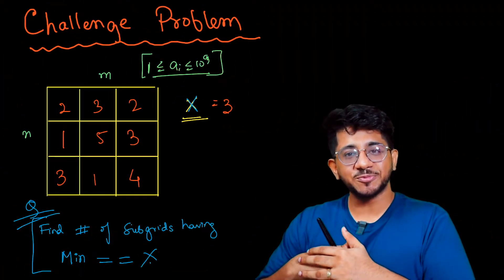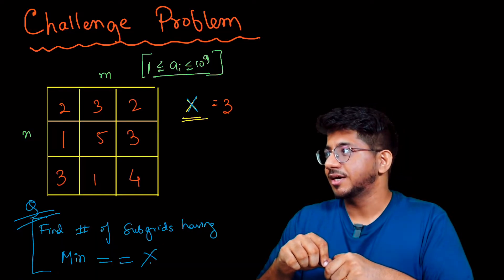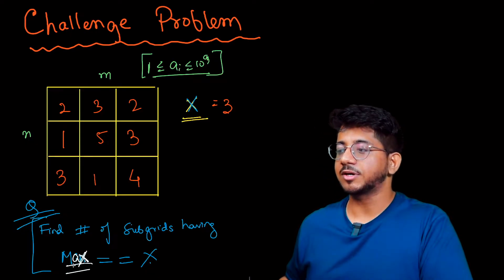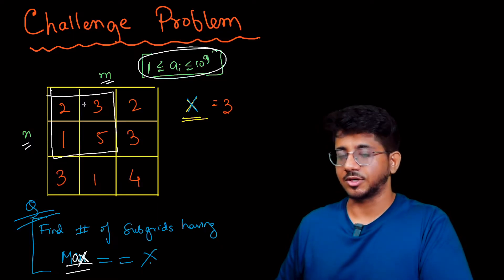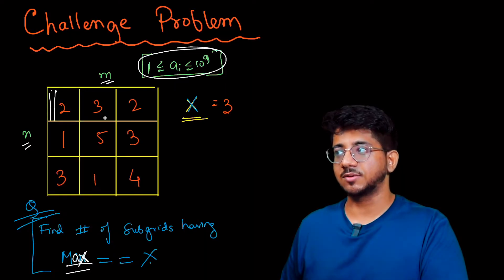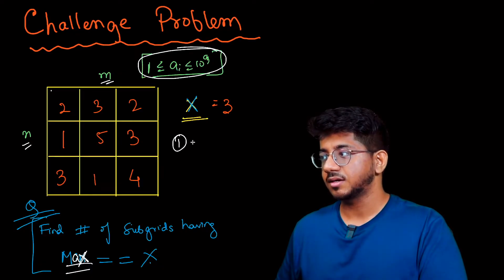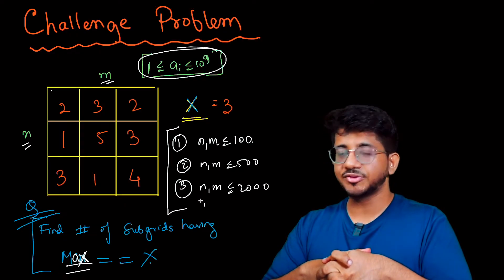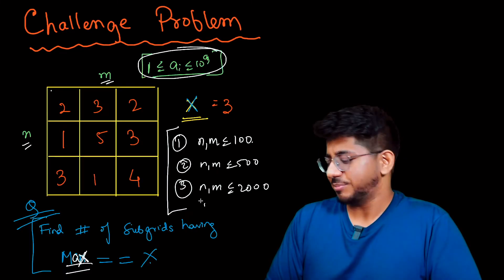Challenge Problem #1 | DSA and CP Good practice Question | Vivek Gupta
I don't have a submission link, but if anyone knows this on any OJ, do share with me on comments or on Linkedin. Happy to add it here.